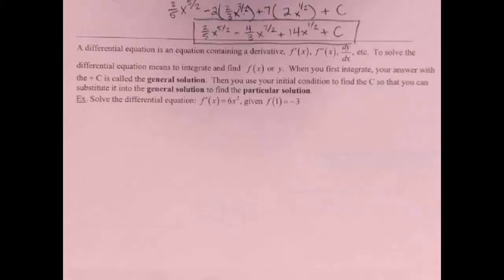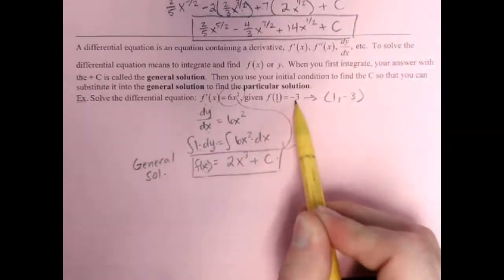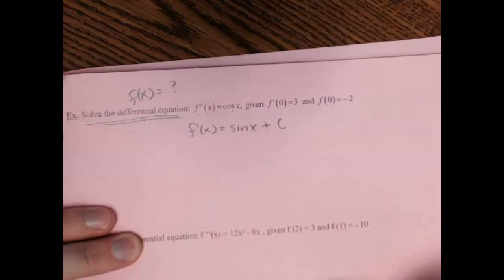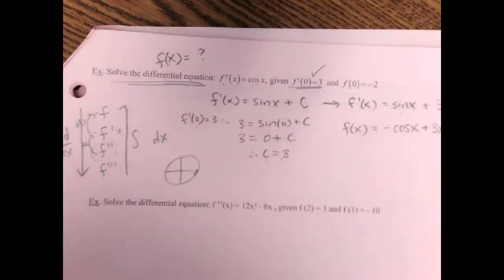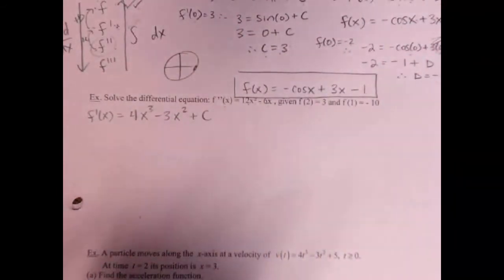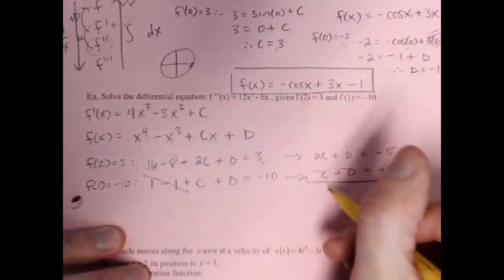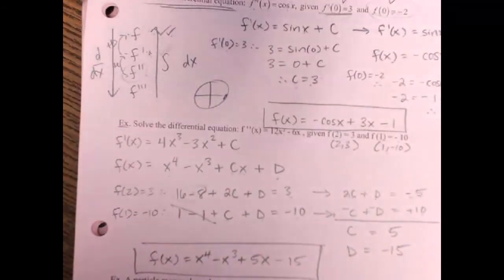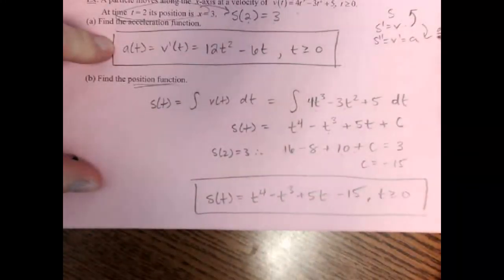Calculus: Indefinite Integration Part 2